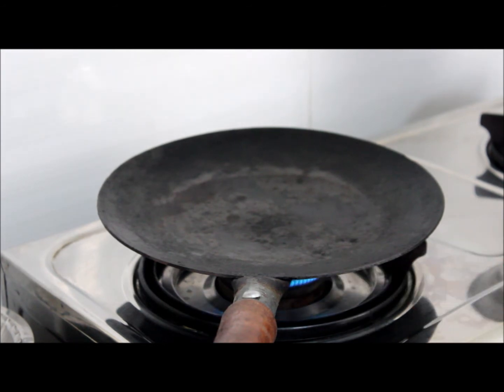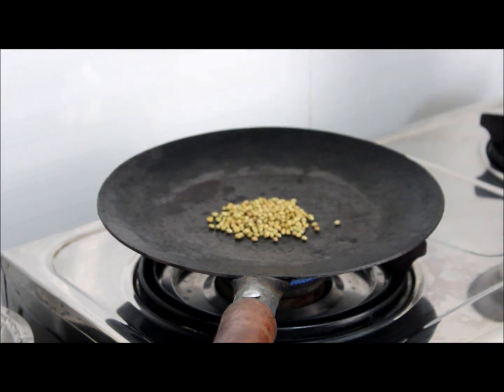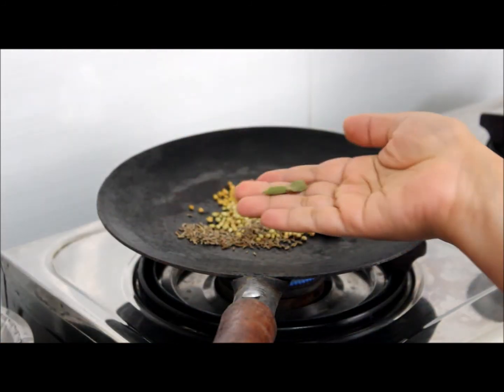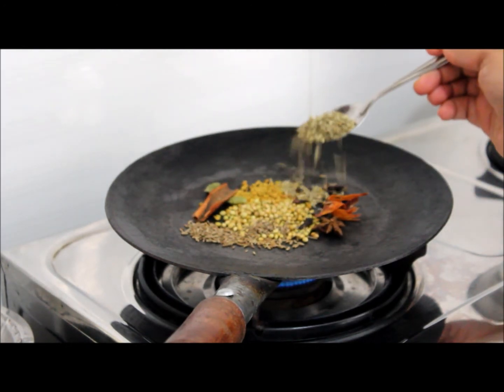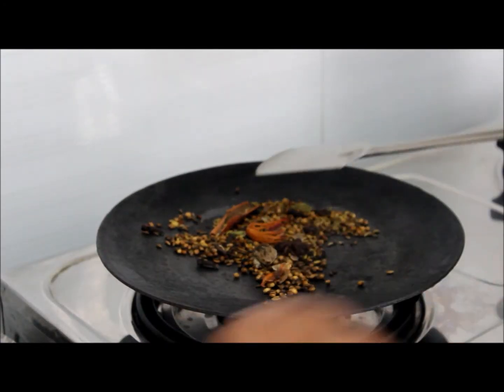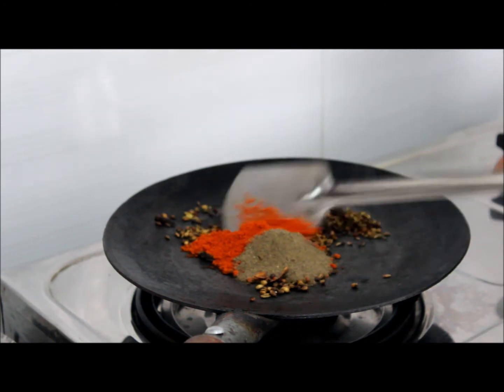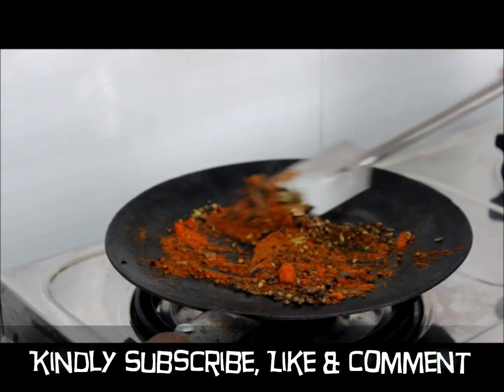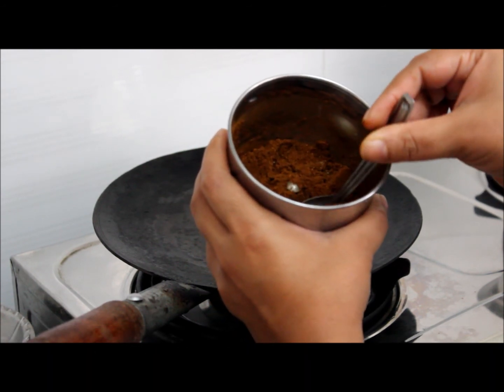Chicken Masala Powder